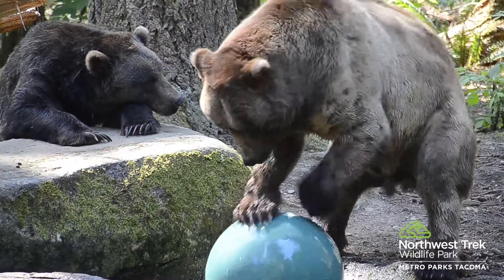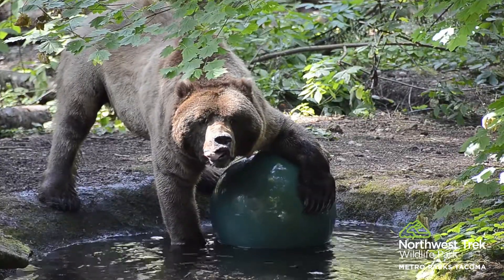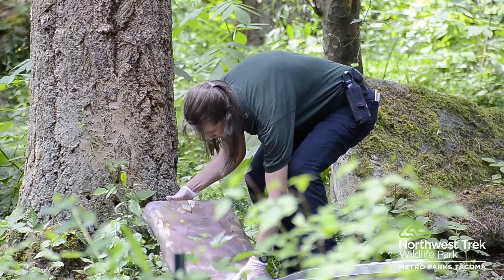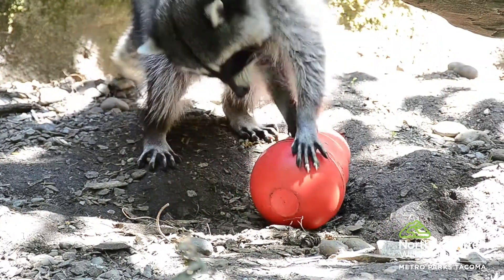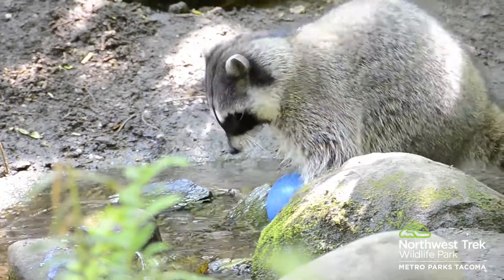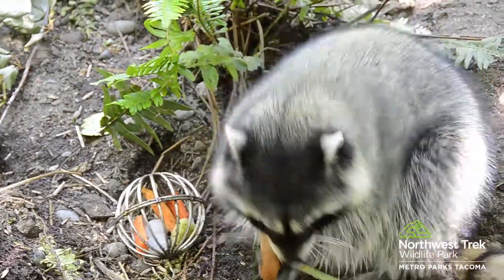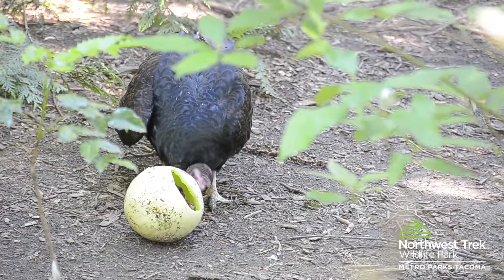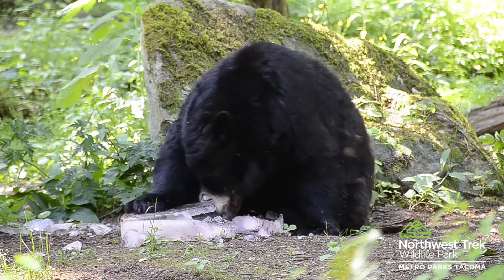Donate to Northwest Trek's Animal Enrichment Fund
Keepers have created a list of things that your donations can be used for that will help animals display their natural behavior and add variety to their day.

For a gift of $250 or more the donor can make reservations for 2 to receive an exclusive Behind-The-Scenes tour to see how animal enrichment makes a difference in the lives of Northwest Trek's animals.